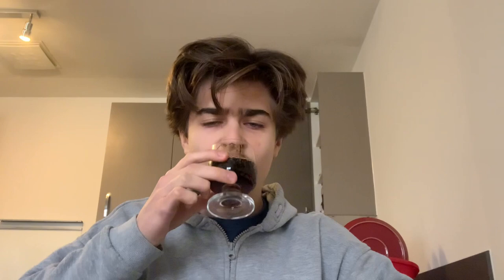Reviewing peeps (marshmallow)flavoured Pepsi from America 🇺🇸